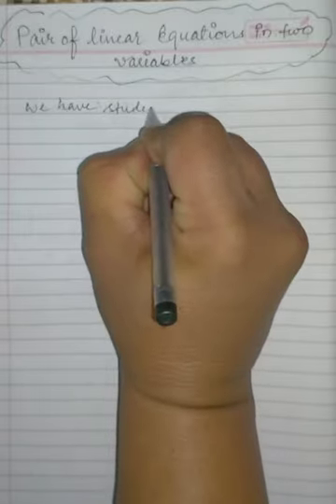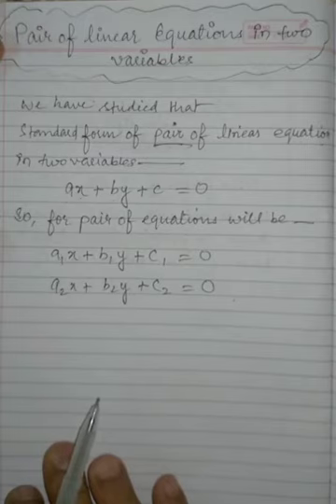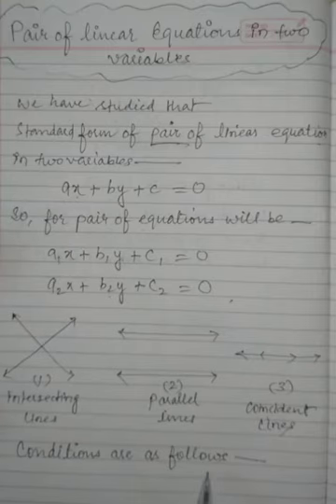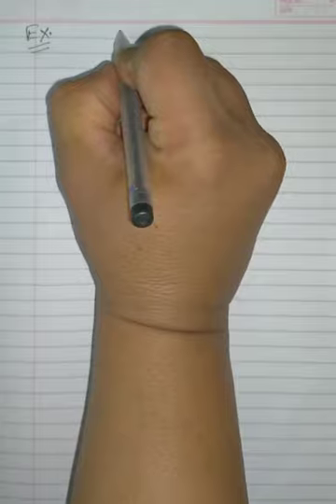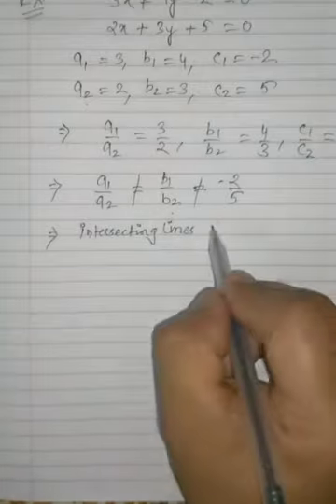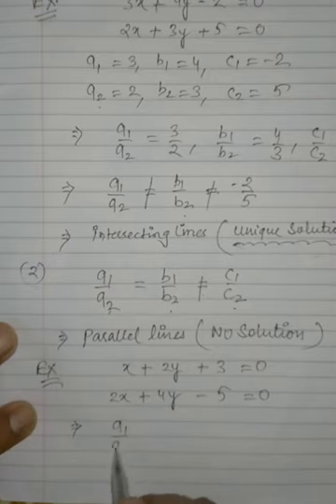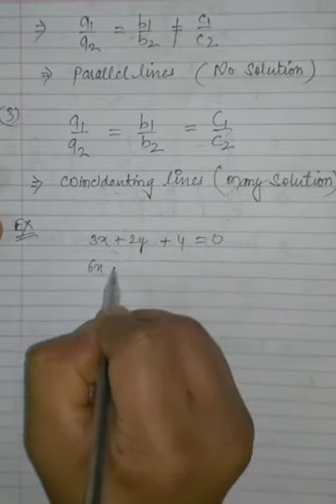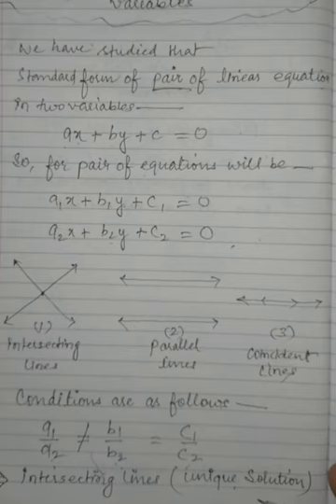Introduction of pair of linear equations in two variables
Conditions of equations